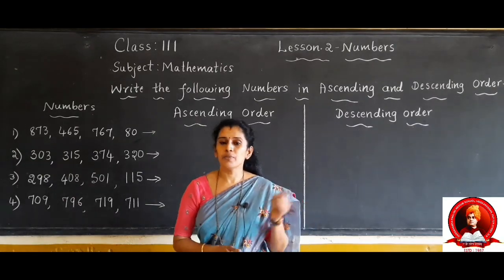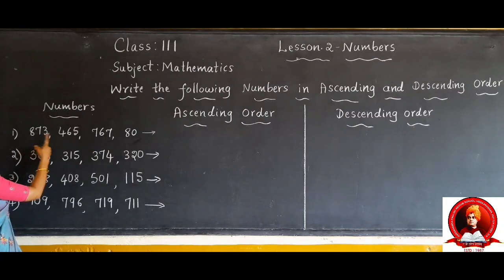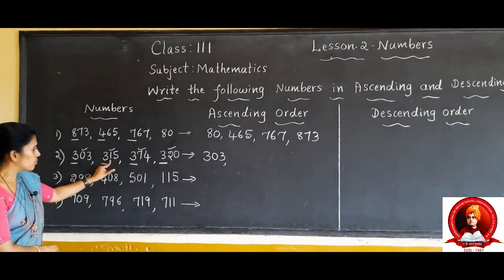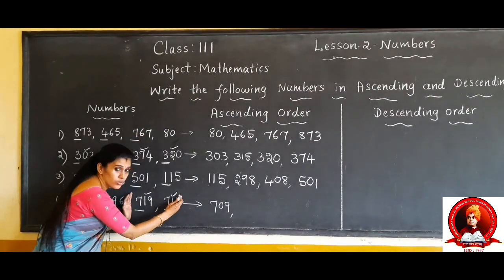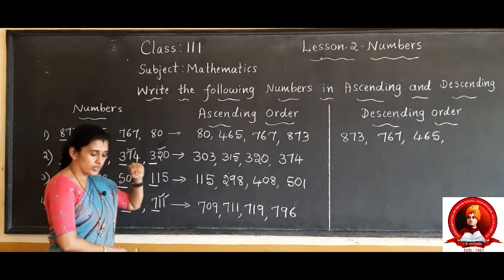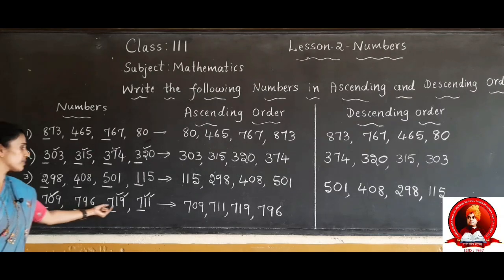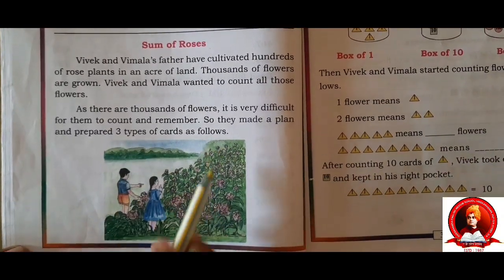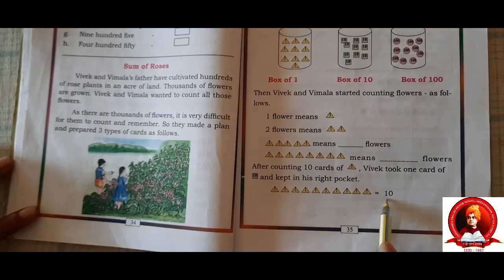CLASS: III STD: SUBJECT: MATHEMATICS: LESSON: NUMBERS – PART- 6:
BY MADAM RATHNAMALA